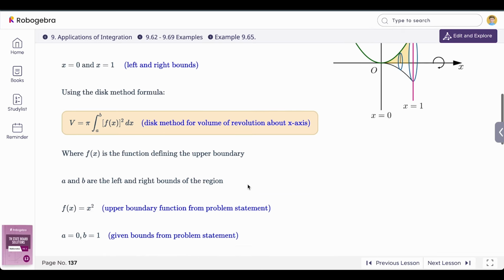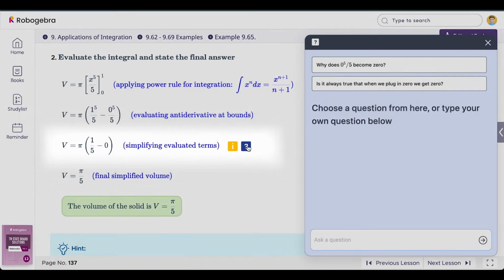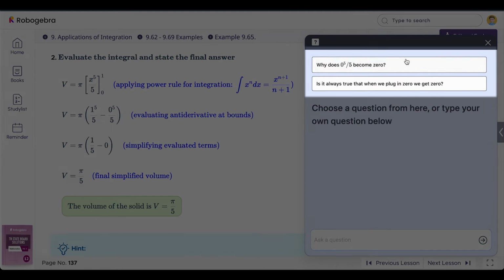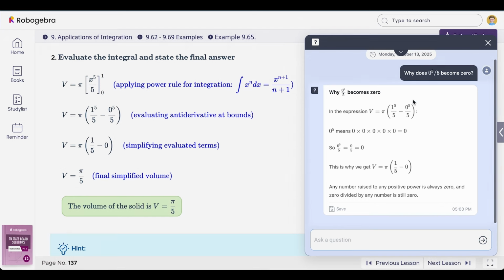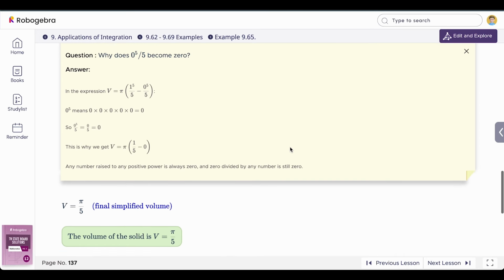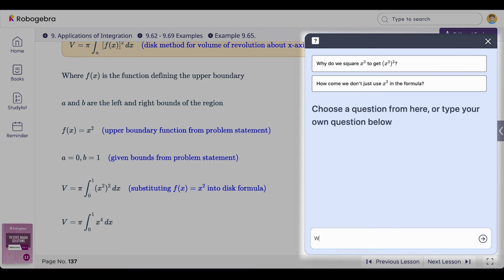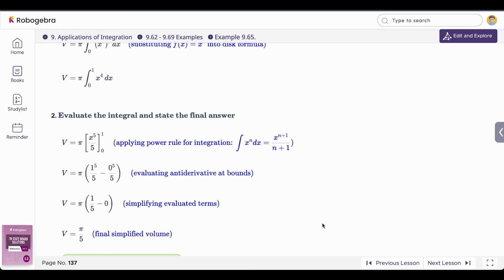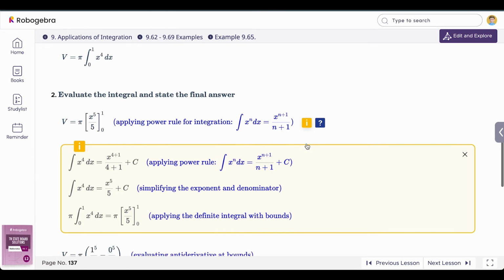Clear Doubts Instantly | Robogebra AI Assistance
Robogebra introduces AI Assistance, designed to enhance every student’s learning experience.

With this feature, learners can ask questions at any step and receive accurate, step-by-step explanations powered by artificial intelligence.

Robogebra continues to redefine how students understand mathematics — making learning more interactive, personalized, and effective.

📲 Download Robogebra Now:

👉iOS App Store: Coming soon!

Turn on notifications for new video alerts.